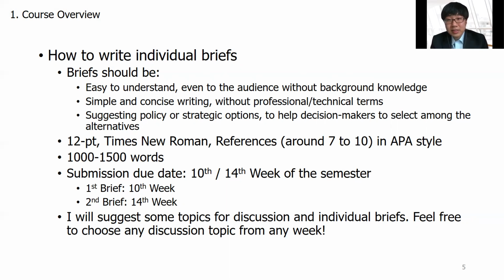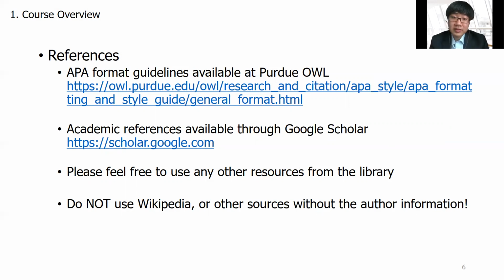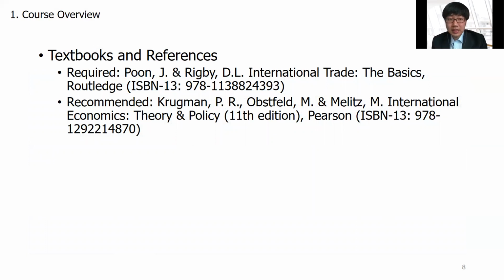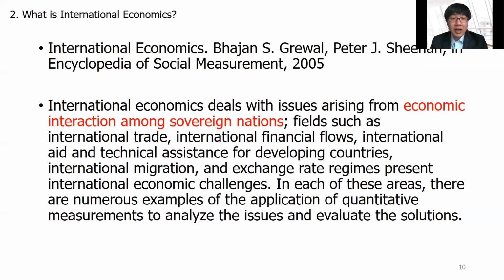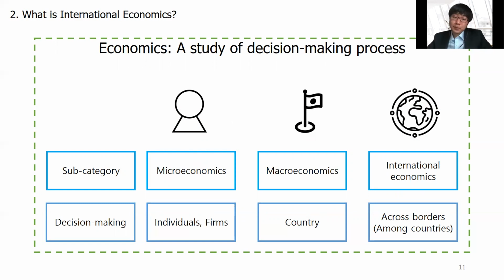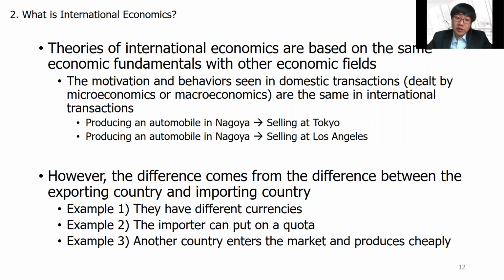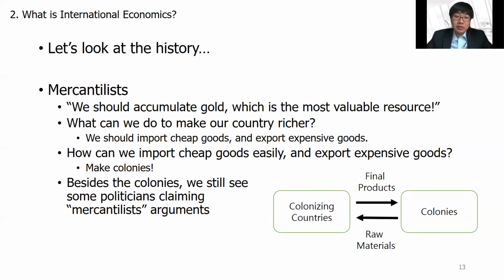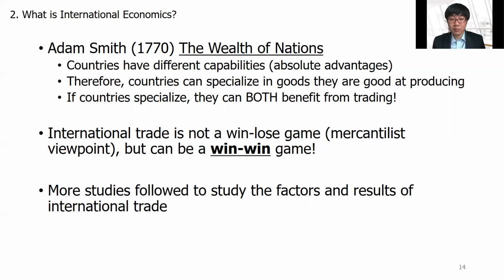International Economics Lecture 1-1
GLOMAC Spring 2021